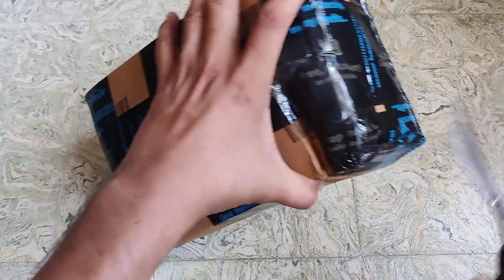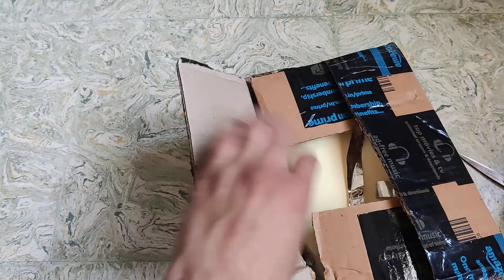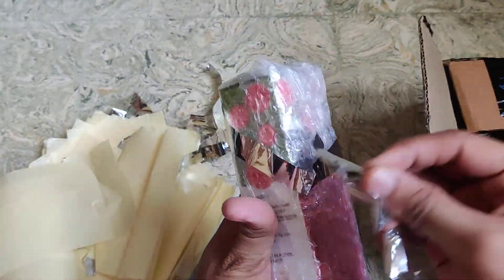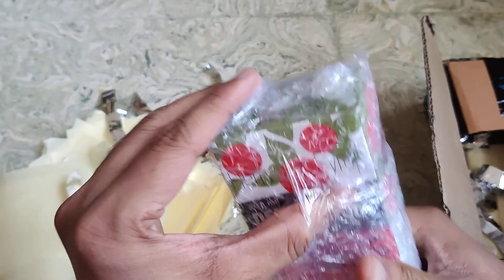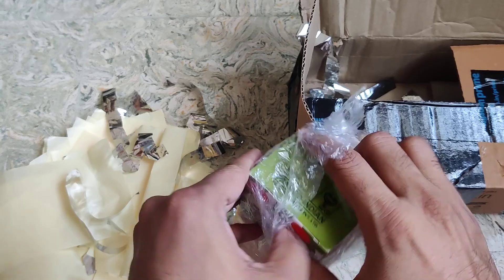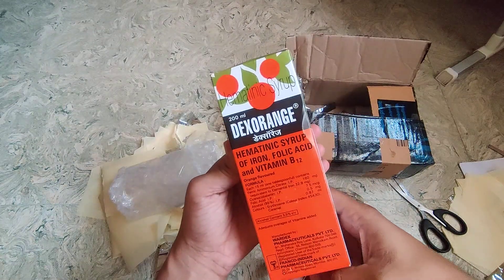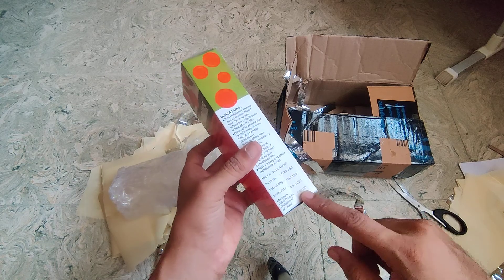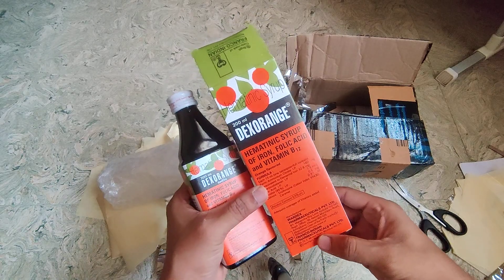Dexorange Syrup | Dexorange Hematinic Syrup of Iron, Folic Acid &Vitamin B12 Dexorange Syrup Price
Dexorange Hematinic Syrup of Iron, Folic Acid &Vitamin B12 Dexorange Syrup Price